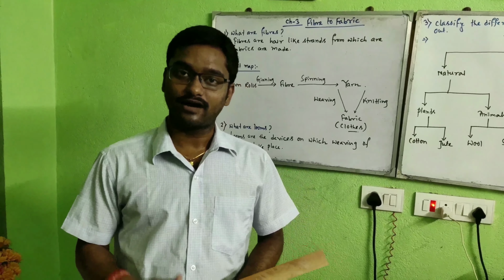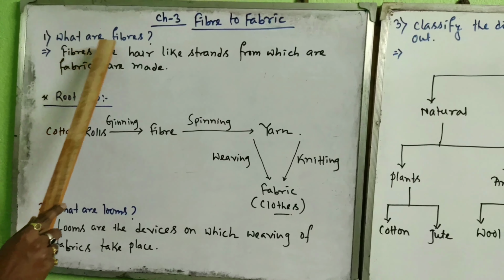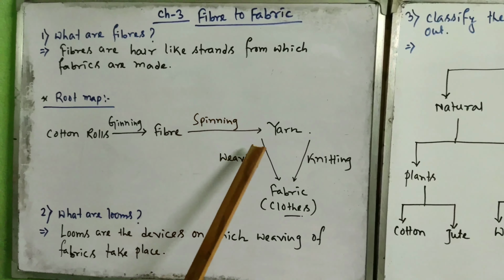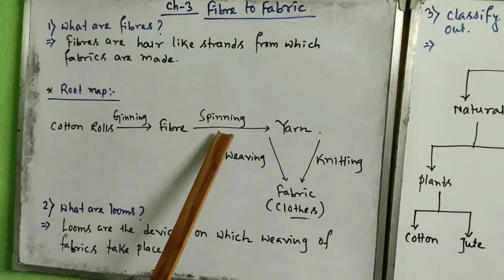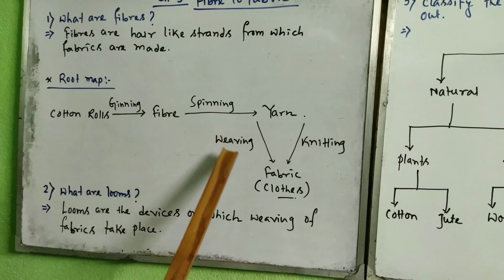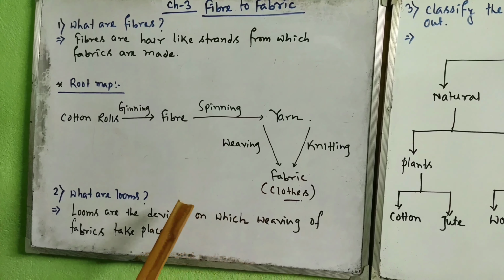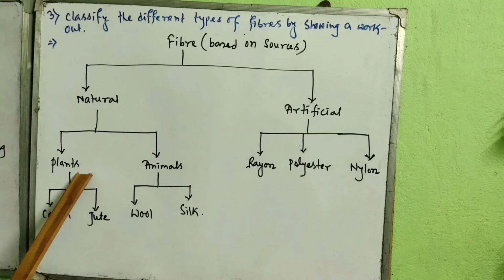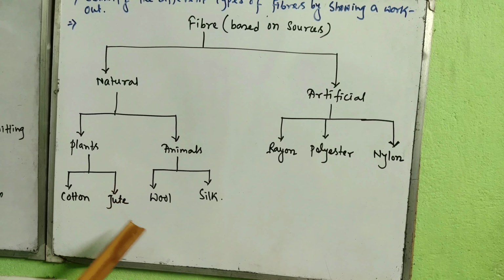Ch-3 , Fibre to Fabric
Fibres , Route map to make fabrics from fibres , Loom , Fibre and its classifications , Weaving method with paper strips